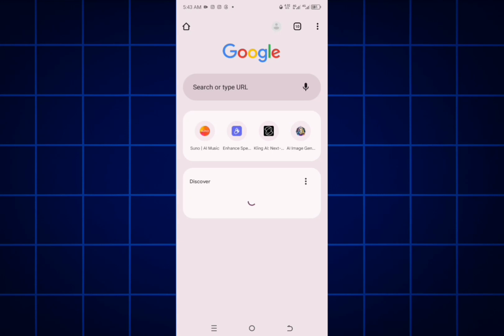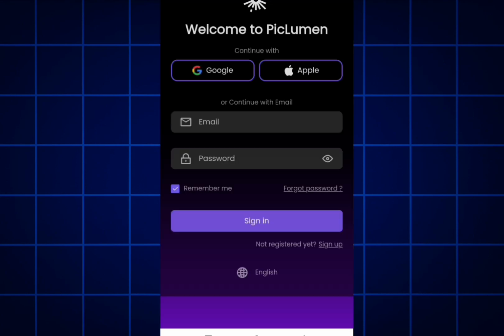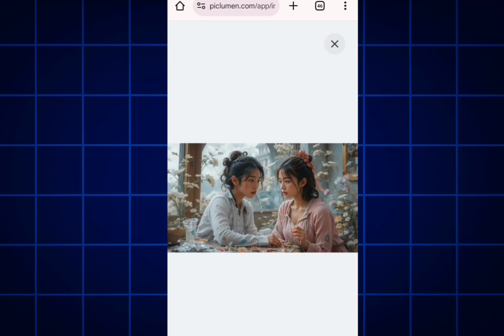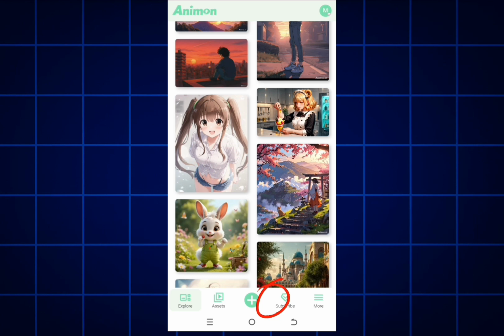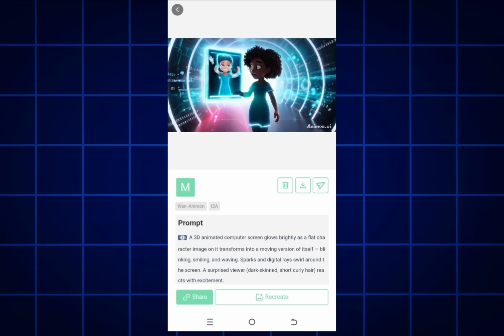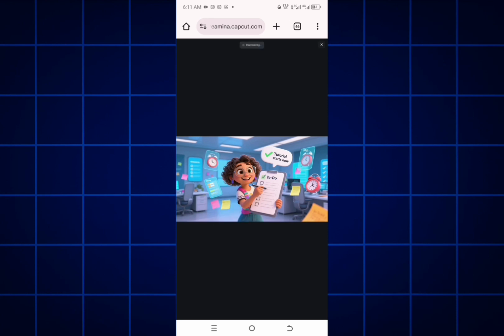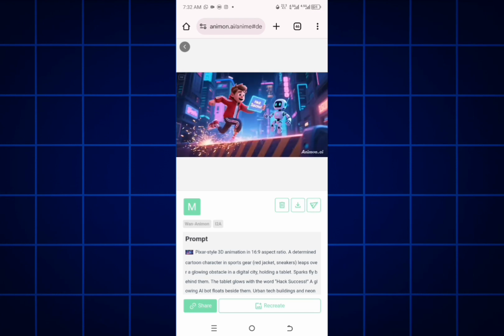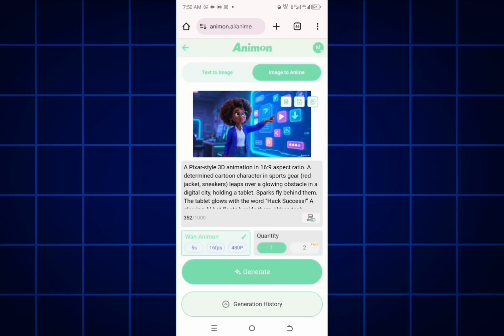Animate ANY Image for FREE | Pixar, Anime, Ghibli, Cinematic Styles — No Subscription Needed!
🎬 Most free animation tools are no longer free — but not this one!

In this powerful tutorial, I’ll show you how to animate ANY image in stunning Pixar, anime, Ghibli, or cinematic style — completely FREE.

No subscriptions. No credit card. No watermark. Just pure creativity unlocked!

✅ What you’ll learn:

How to generate and animate stunning visuals in multiple art styles

Step-by-step guide to animate without paid tools

Tips for making your animations look cinematic and professional

Bonus trick: Where to access this hidden tool for free

📲 Want more free AI tools and tutorials? Join my Telegram: [insert link]